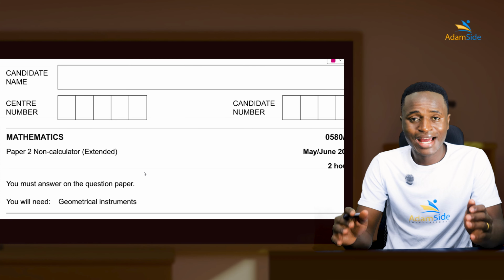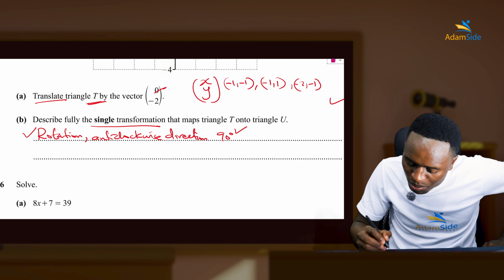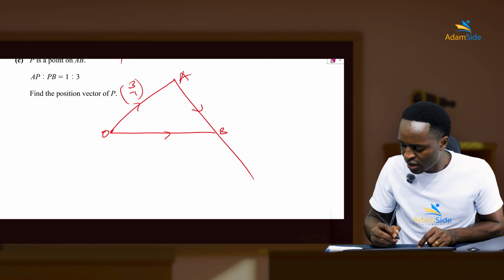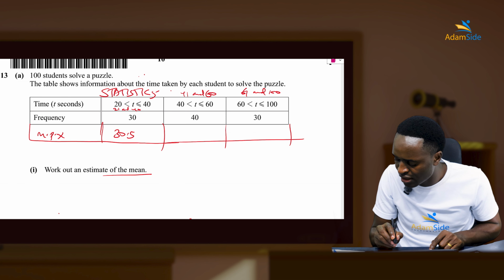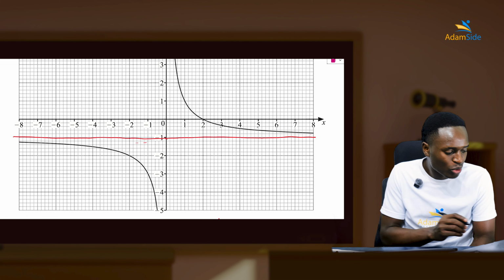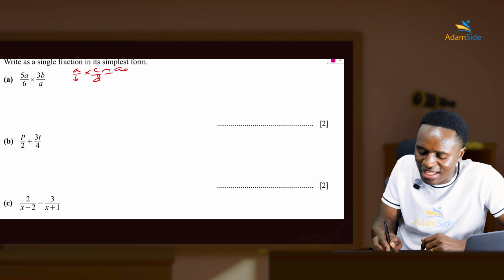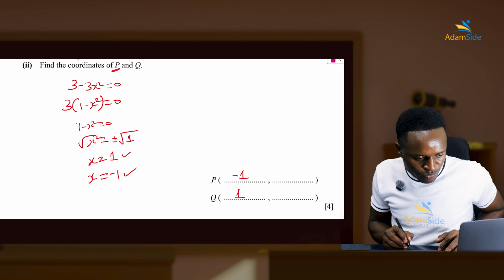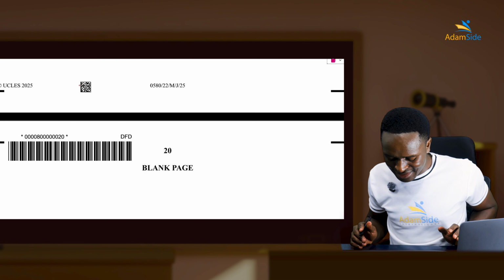SOLVED EXTENDED IGCSE MAY/JUNE 2025 MATHEMATICS PAPER 0580/22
What’s inside this video:
- Complete solutions for all questions in Paper 2
- Easy-to-follow methods and calculations explained
- Exam tips to maximize your marks